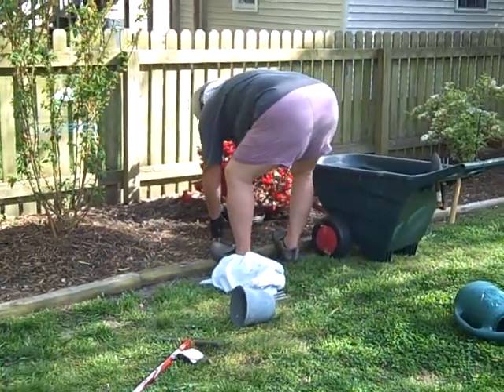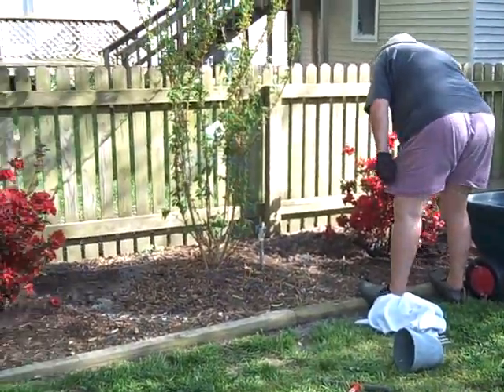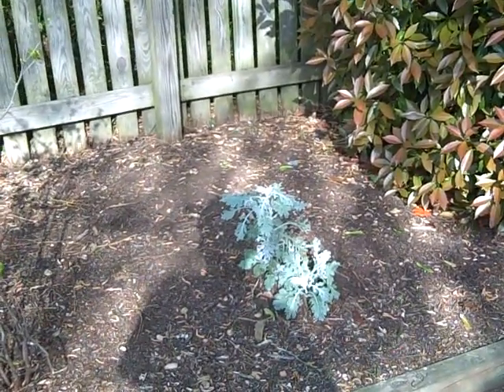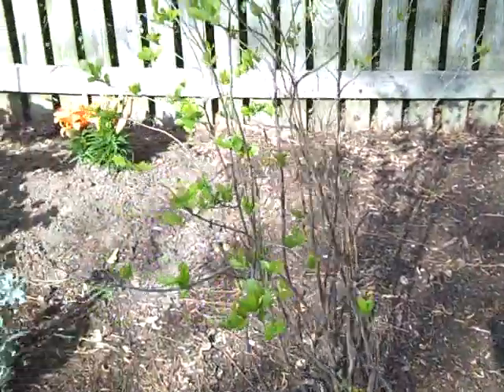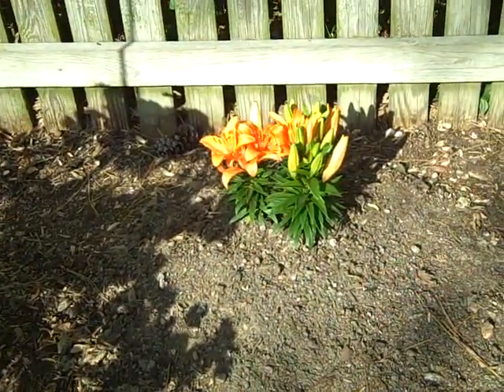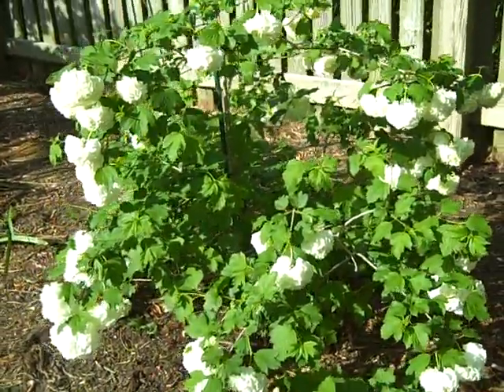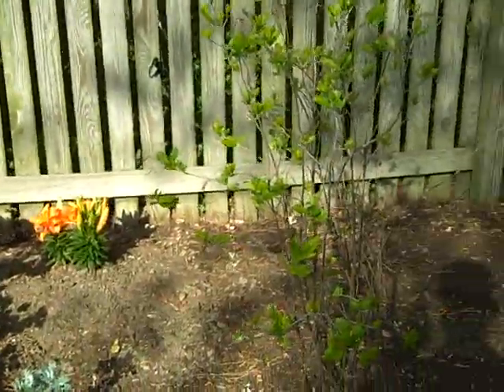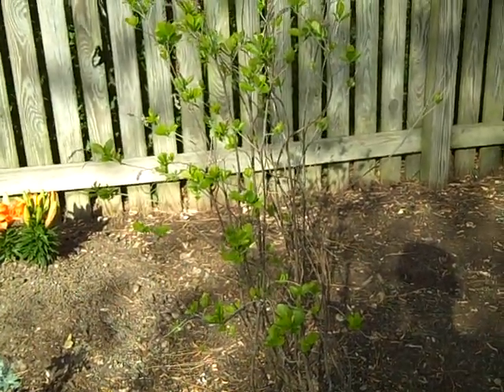Plays in Dirt - 1